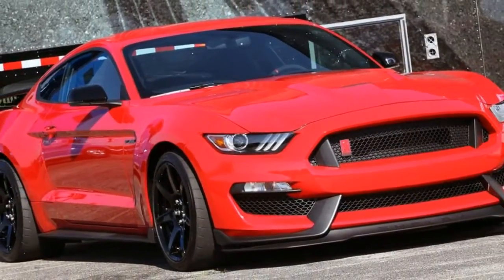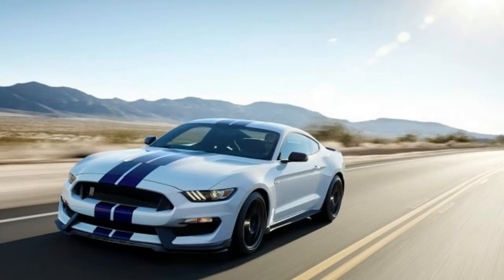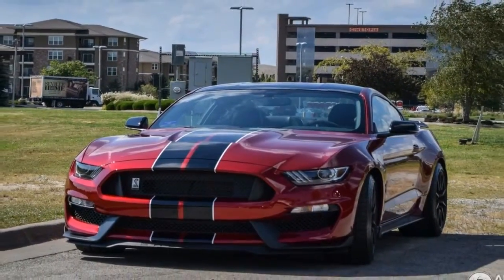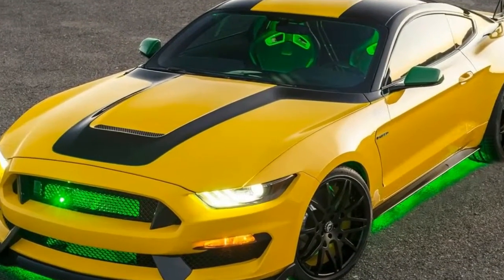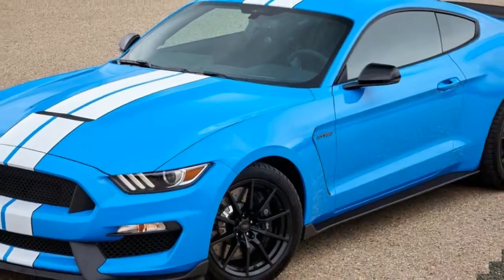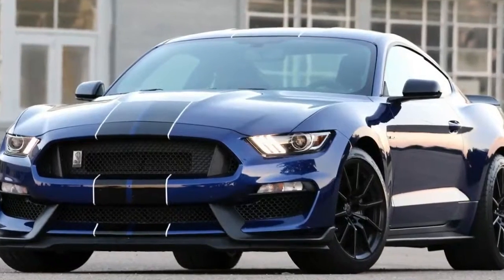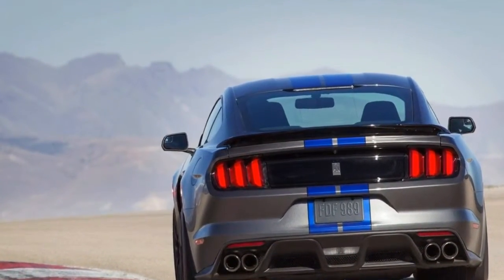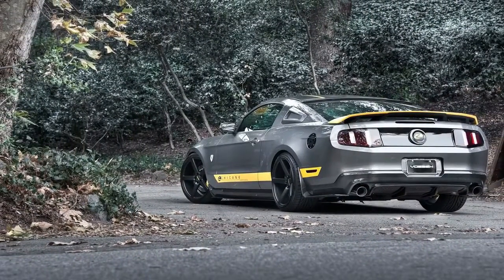Hot News !!! 2018 Ford Mustang Shelby GT350 spec & price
Hot News  !!!  2018 Ford Mustang Shelby GT350  spec & price - On the off chance that something is fundamental to say in regards to the new 2016 Ford Mustang Shelby GT350 it’s that those has a solid motor. As a definitive model from 2013, this variant is changing our comprehension of machine and its quality. At any rate that, the new auto has new components in any case the new motor, as updated lodge cutting edge hardware and overhauled outside look.

2016 Ford Mustang Shelby GT350 Exterior
It’s a The most recent models with crisp and upgraded outside look. The 2016 Ford Mustang Shelby GT350 has much the more noteworthy one greatness and brought down ride stature gets ready consistent and quality out and about, however bendy and trusted when it’s required. On the principal see rule updated suspension, improvements space, and magnetorheological dampers. The entire impression is with a specific end goal to feel its quality likewise heartiness.

Essentially, it’s an updated Mustang car with 19-inch carbon-fiber wheels, xenon headlights, a Torsen back differential, a back spoiler worked in base model. Higher adaptations exist versatile suspension reducer, substantial obligation front springs, bigger back spoilers, improvements powertrain coolers, which incorporates differential, transmission and oil, and a front suspension tower support. There turns into a R rendition with 19-inch carbon-fiber haggles tires, streamlined body, settled suspension tuning and all the more striking promotions.

2016 Ford Mustang Shelby GT350 Interior
The lodge of 2016 Ford Mustang Shelby GT350 is additionally overhauled and changed. In any case the improvements load space and bigger space for travelers and driver, the base model is given change front seats, a tilt-and-extending exploring section all wrapped in fine calfskin. As the piece of innovation developments, there is entire rundown of gear – 4.2-inch focus show, Bluetooth telephone, sound availability, telephone and sound voice orders (known as Sync framework), a six-speaker sound framework, cell phone application combination and USB port. The higher rendition has 8-inch touchscreen, Sync 3 interface, which is new from Ford, double zone programmed climatic control, two USB ports, and warming and ventilated front seat.

██████ GET DAILY UPDATES! NOW! ██████